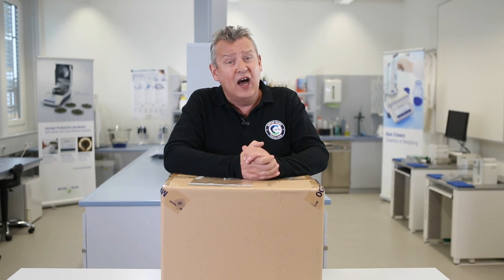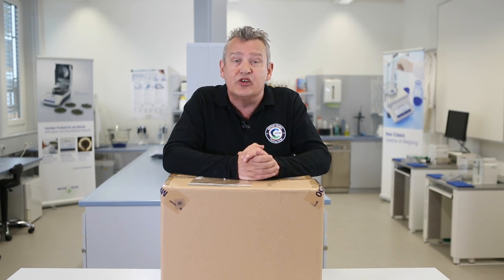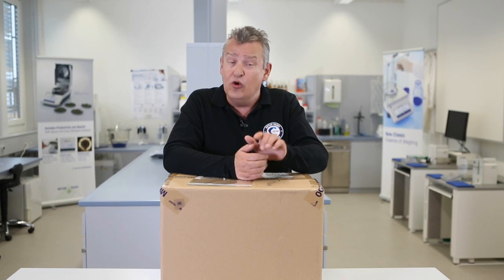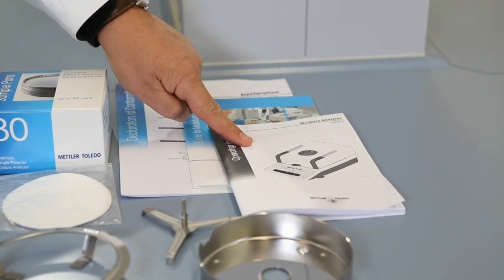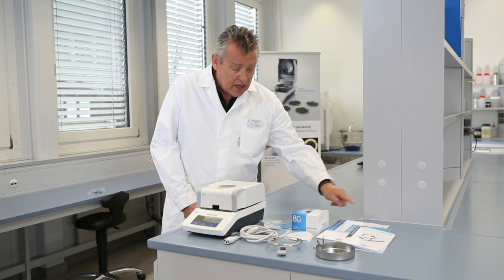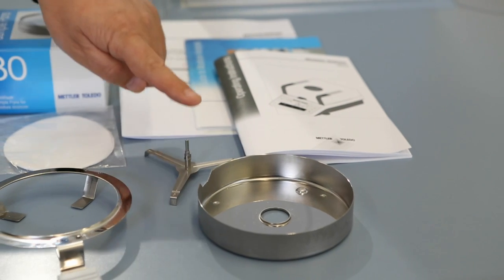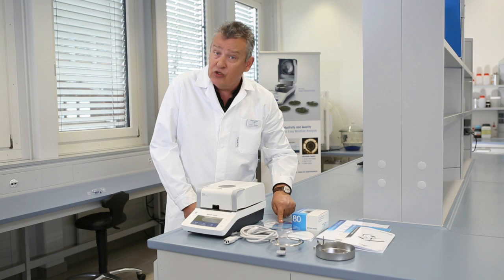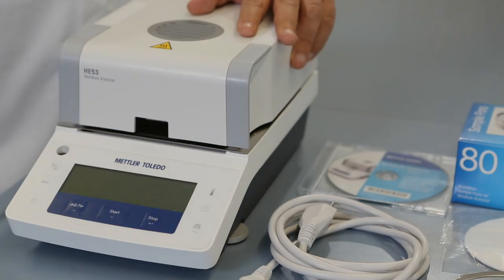HE53 Moisture Analyzer quick start guide 1 Introduction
To guide you through the unpacking and setting up of your new instrument, and to help you to perform your first measurement, we`ve put together this short instructional video.
After watching this Quick Start Guide you should be ready to successfully use the HE53 for your moisture determination applications.